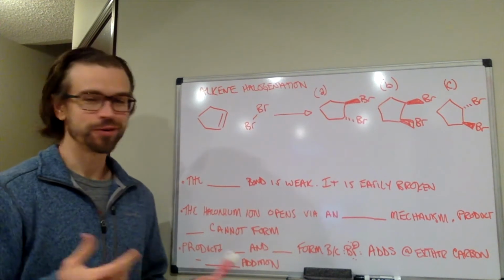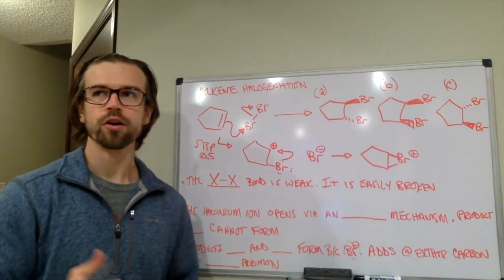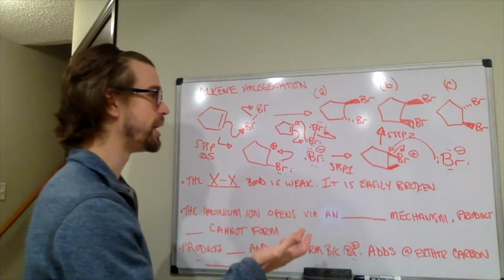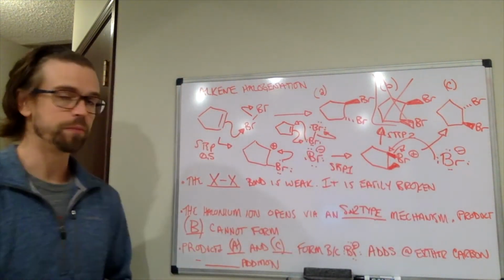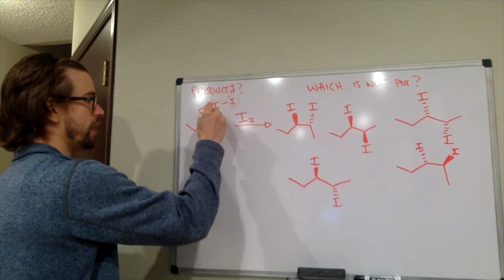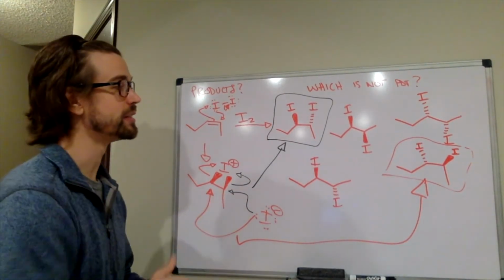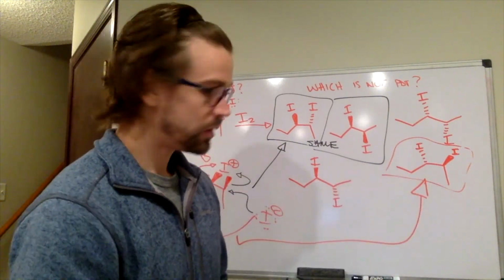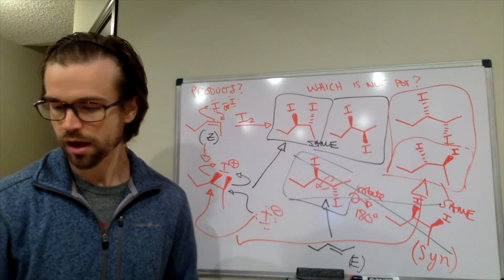Alkene Halogenation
What happens when Cl2 or Br2 or I2 is added to an alkene?